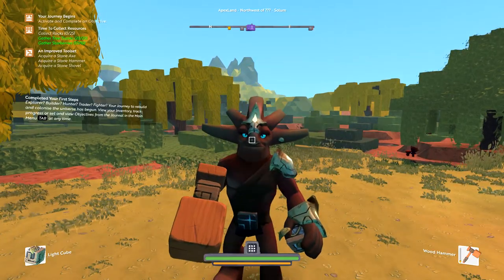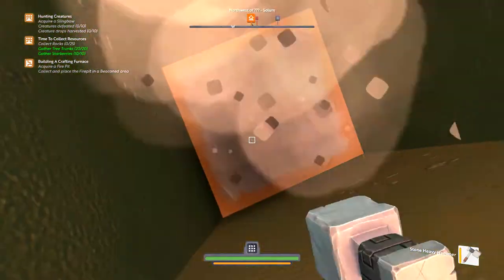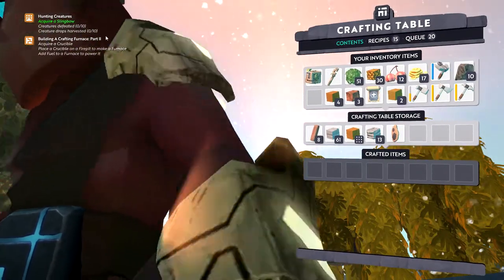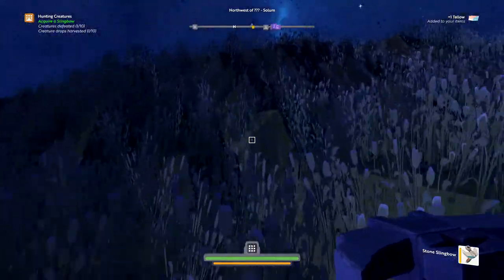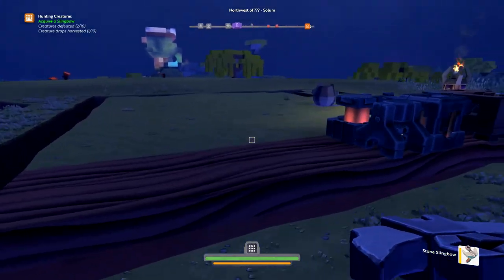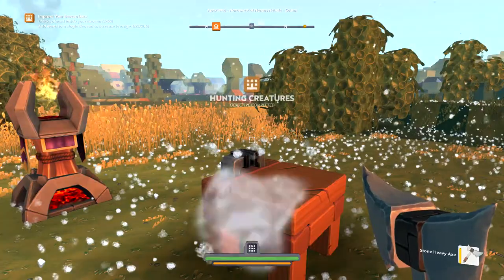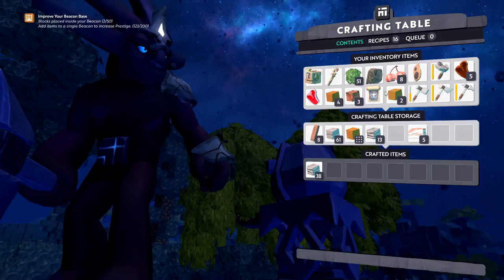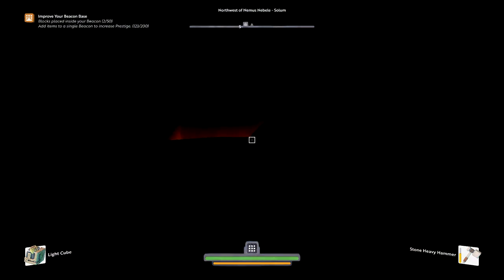Boundless - Ep2 Questing And Exploration (Let's Play Boundless Gameplay)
Game Description - In a vast universe of connected worlds, the choice is yours.

Explorer? Builder? Hunter? Trader? Fighter? Discover your place in the massive open-universe sandbox of Boundless. Watch the sunrise on one world before hunting down rare creatures on another. Explore dark caverns alone or build an empire with friends. Mine, trade or battle for resources. Can you unearth the elusive Oort technologies?

Will you build a shop, sell your treasures, craft amazing contraptions? Do you yearn to join the hunt for Titans, claim your land or seek new worlds? Open a Portal and expand your reach across the universe as you shape your citizen, define your role, and become Boundless.

Outro Music
Artist: AKnewGod
Song: Indifferent